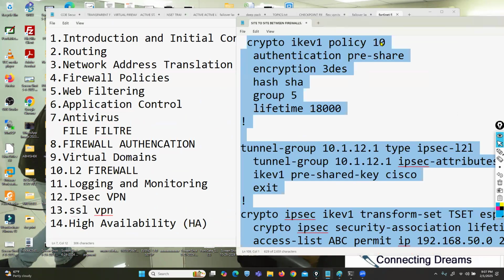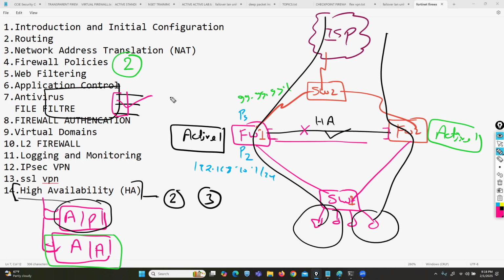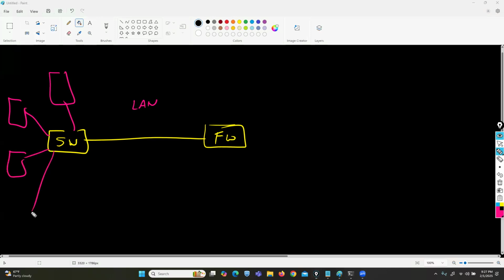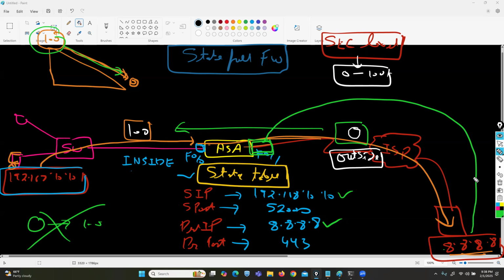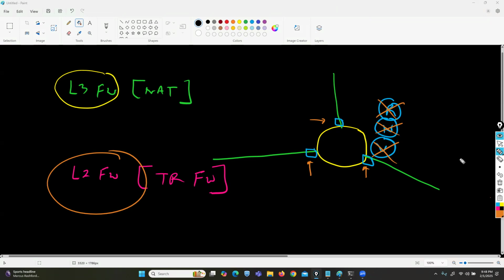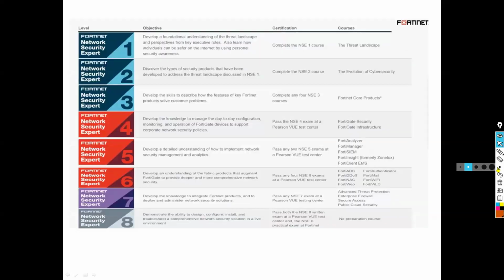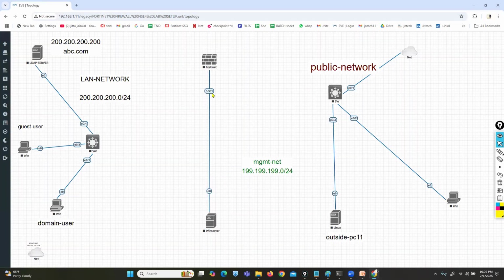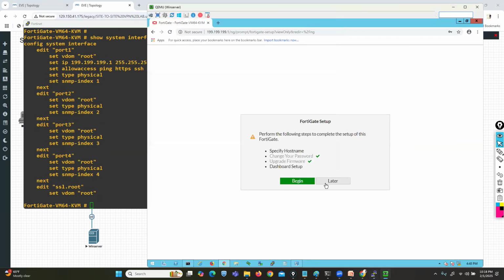FIREWALL TRAINING | BASIC FIREWALL TRAINING